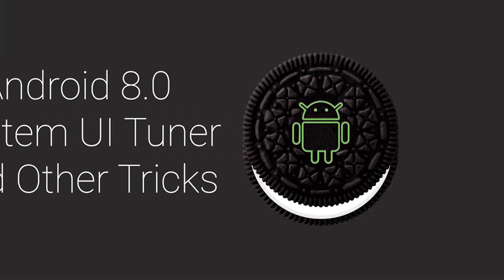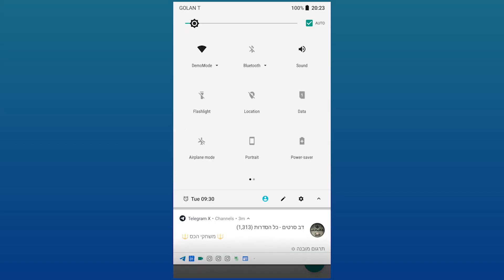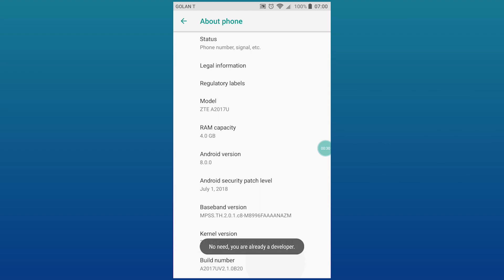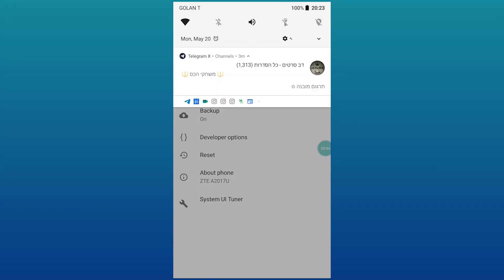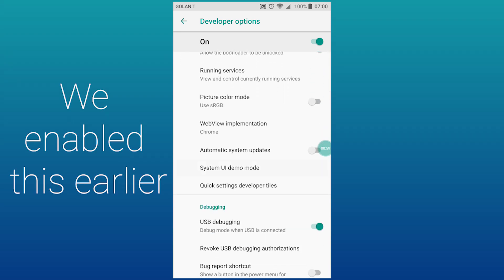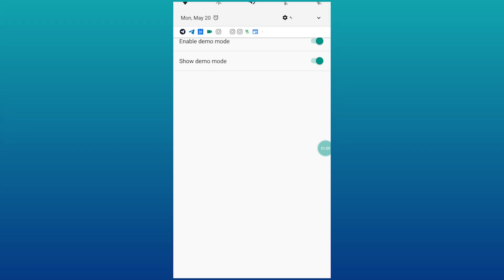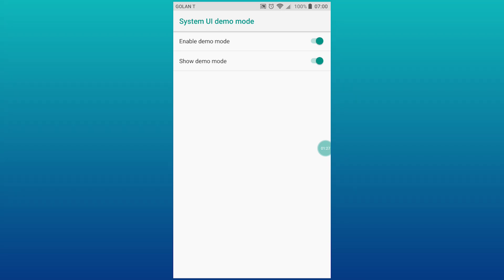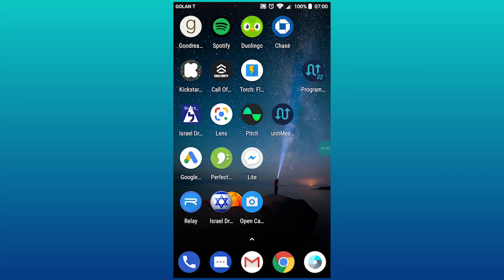How to Use Android 8.0 System UI Tuner & Demo Mode (No Root Required)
This is AmCan Tech, and in today's video, we will show you how to activate system ui tuner on your phone running Android 8.0. This was tested on a ZTE Axon 7, but it should work on other phone models and other OS versions as well.

Contents:
How to enable System UI Tuner (has some cool customizations, mainly used to hide things in your toolbar)
Where to find System UI Tuner (hint: in settings)
How to enable Developer Mode (Enable grayscale, and a bunch of other cool features)
Where to find Demo Mode (requires Developer Mode to be enabled)

All this works without having to root your phone. Also, No computer or ADB needed. Android Oreo (8.0) isn't necessary, but you do need a recent version of android that can be older.

We mentioned unitMeasure, as well. It's a cool app that I built:
It's available on Android  5.0 +. It's a powerful and sleek unit conversion app that works offline.
Your Privacy is my Top Priority.

1. It's free (you just need a google account)
3. Help me grow this channel